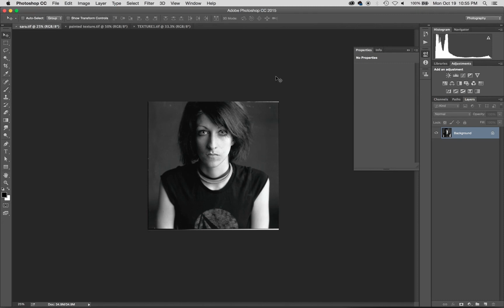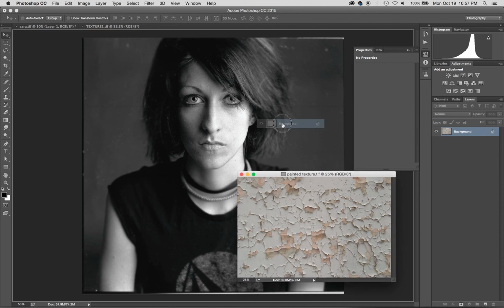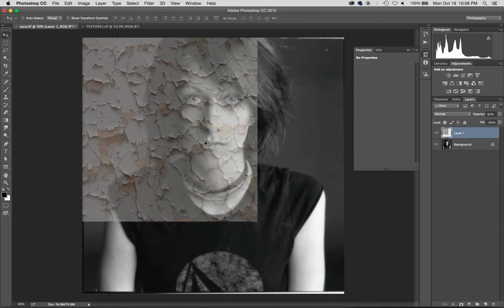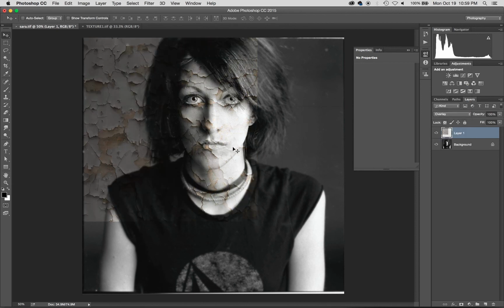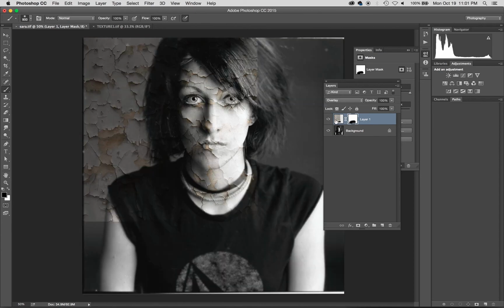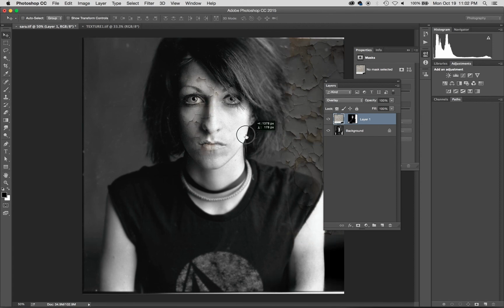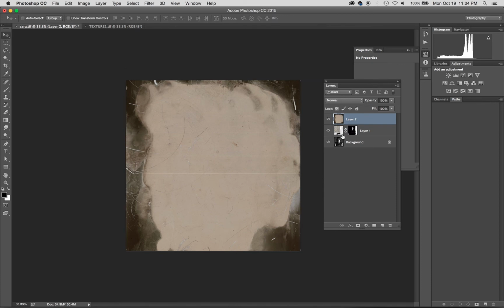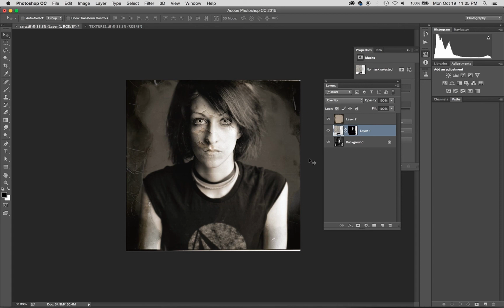11 sara layer mask